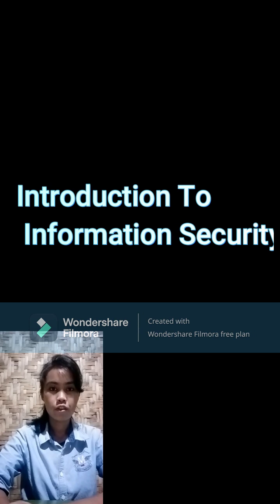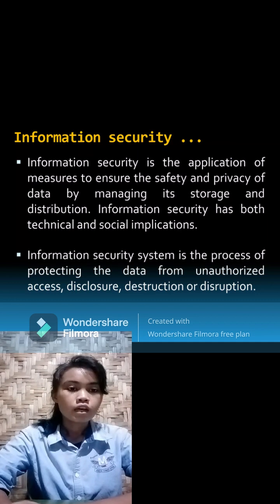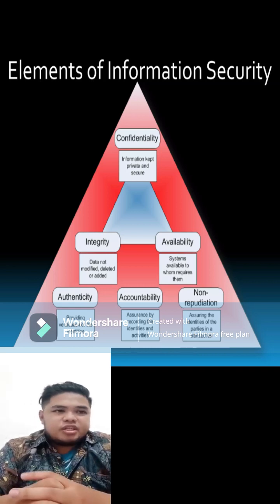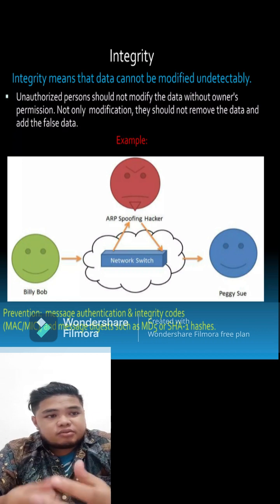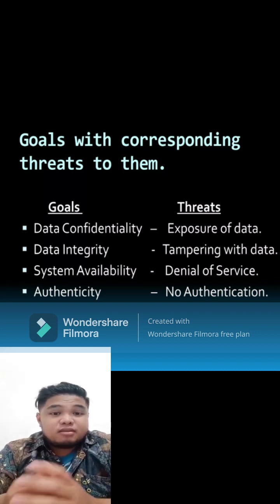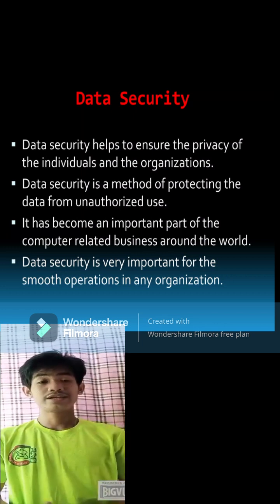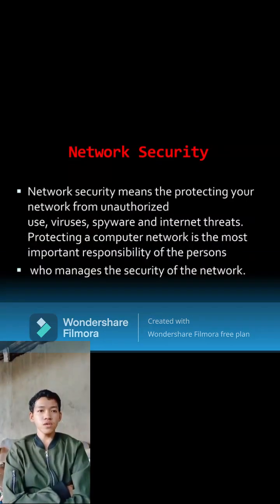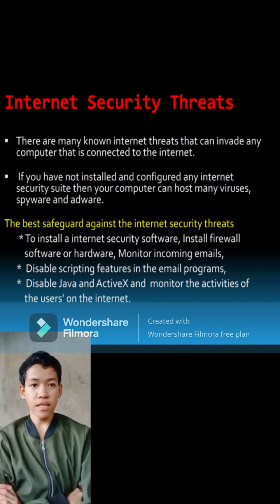Wedinar - Introduction To Information Security 1 (Final Exam-CS 133)